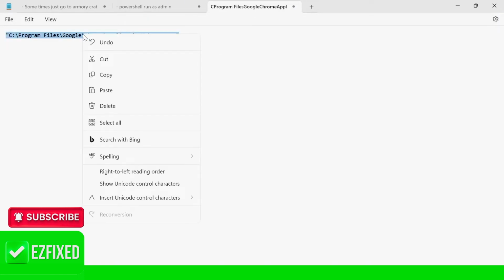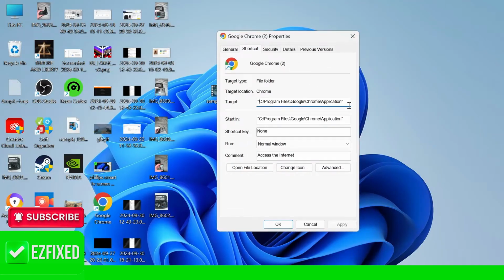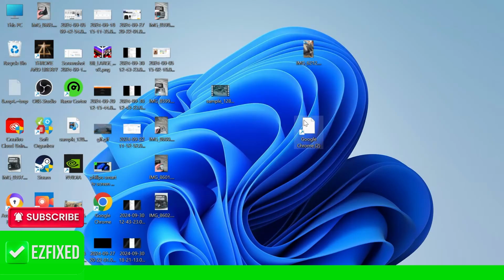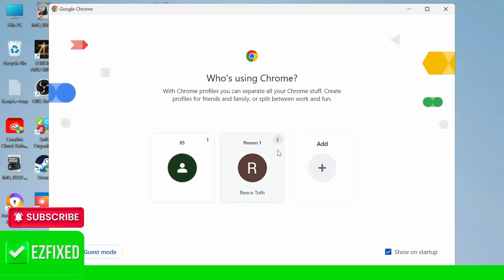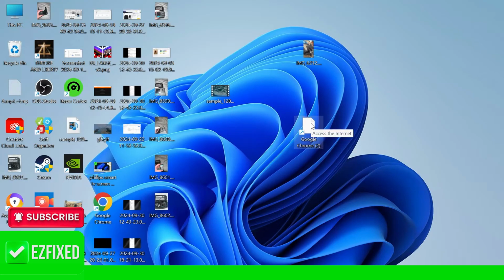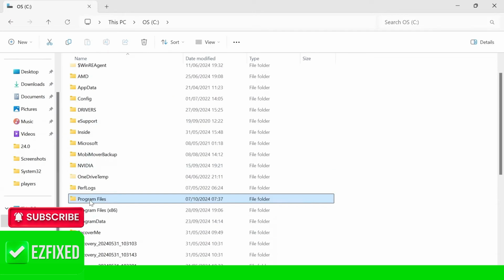[Easy Guide] Fix Chrome Shortcut Changed or Moved Error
In this video I will show you [Easy Guide] Fix Chrome Shortcut Changed or Moved Error